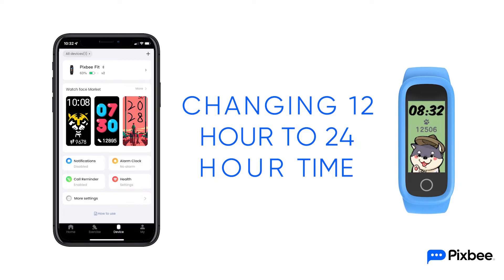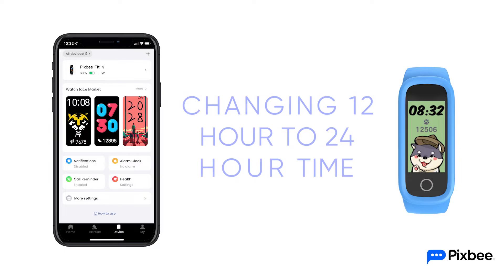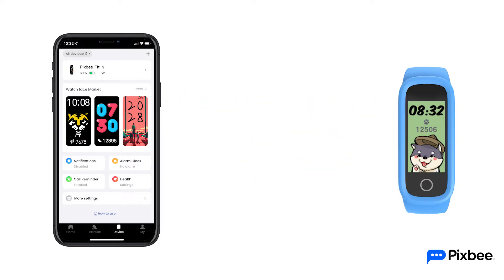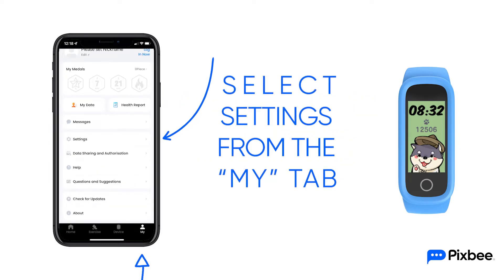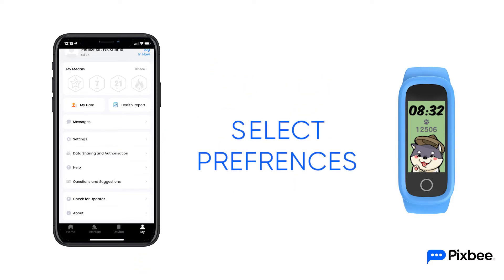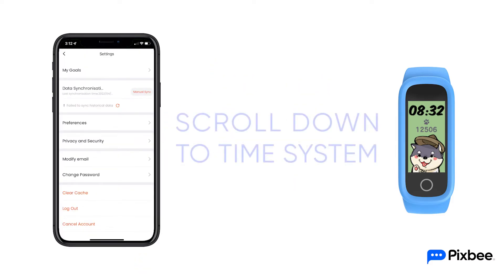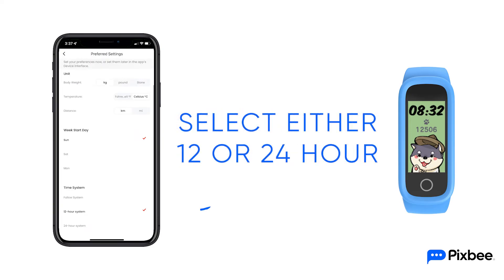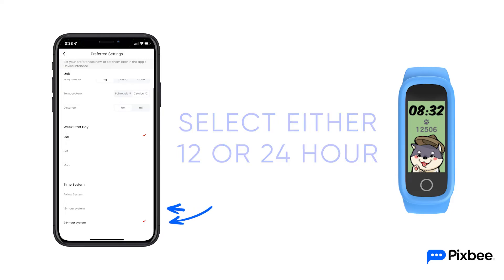24 to 12 hour time setting guide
Follow our easy FAQ guide to set the time on your Pixbee fit from 24 to 12 hour times.

Stay On Top of Your Game With Pixbee Fit
Smash your daily activity goals, monitor your heart rate and stay organised with Pixbee Fit's daily reminders and activity challenges.

Pixbee Fit is more than a step tracker. It’s a clever tool that aims to establish healthy early habits and routines in kids that will help keep them motivated, focused, and active for life.

Active Kids Are Happy Kids
Dancing, soccer, football and more, Pixbee Fit has 16 sports modes that kids can measure and track their progress.

Designed to inspire kids to try new sports and play often, Pixbee Fit will make staying active more fun than ever.

16 Sports Modes

• Dance
• Outdoor Walk
• Outdoor Run
• Outdoor Cycle
• Indoor Walk
• Indoor Run
• Indoor Cycle
• Rope Skipping
• Hike
• Outdoor Fun
• Skateboarding
• Basketball
• Badminton
• Tennis
• Football
• Climbing

Start Life-Long Hygiene Habits
Teaching kids to keep their teeth clean, to protect themselves from germs with regular handwashing, and to stay hydrated, are all very important life skills.

Pixbee Fit’s regular hygiene and healthy habit reminders are an engaging way to introduce these routines to kids and make healthy habits fun.

Stay Active. Stay Focused. Be Rewarded
Inbuilt Activity Challenges have been designed to keep your child inspired and goal orientated, with virtual medals awarded for meeting set goals.

We've Made Our Smart Activity Watch So Fun, You Can Even Choose Your Watch Face.
Choose from more than 50 free watch faces from our Watchface Marketplace.

Manage Pixbee Fit's Functions from The Ryze Connect App.
Being active and healthy is a team effort. With Pixbee Fit's Ryze App, you can see your child's brilliant efforts during the day. From the Ryze App you can set alarms, hygiene and hydration reminders, select favourite sports modes and more. Daily, Weekly and Monthly reports keep you updated on your child's progress. You can also see what awards and targets have been met and encourage your child to lead a fun, active and healthy lifestyle.

Key Features

Activity Tracker - It's easy to stay on top of set goals and achievements with Pixbee Fit

Steps Counter - Be amazed as you watch your small person beat their daily step count

Heart Rate - Reliable and accurate, our heart rate monitor helps kids understand about their heart health and the importance of keeping active

Alarms & Reminders - Your child can start the day right with our customizable alarms and reminders

Hygiene Reminders - Building healthy hand-washing habits helps keep your child and their friends healthier

Hydrate Reminders - Keep your child healthy and happy with regular water drinking reminders

16 Sports - A great way to track, measure and introduce new and different sports to your child

Fitness Platform Sharing - Easily share your Pixbee Fit activity data with Apple Health™, Google Fit™ and Strava™

Virtual Medals - Kids love being rewarded for work well done and our activity medals will help keep them inspired and goal orientated

Anti-bacterial Strap - Lower their risk of spreading germs with Pixbee Fits anti-bacterial strap

Sleep Insights - Track your child's sleep duration and quality and set bedtime and wake up reminders

Watch Faces - Customisable watch faces keep Pixbee Fit funky fresh and fun! More than 50 free watch faces available

Free Ryze Connect App - Available on App Store and Google Play